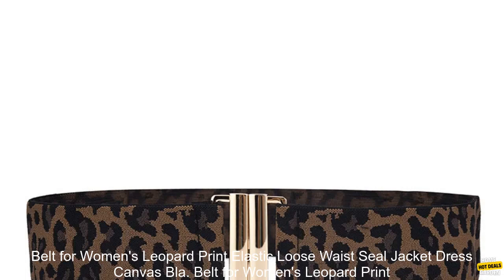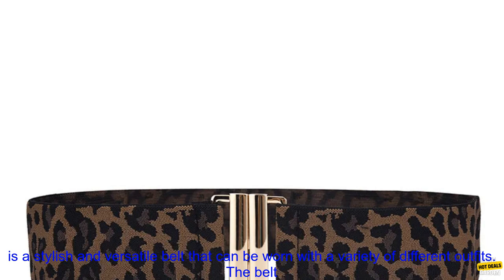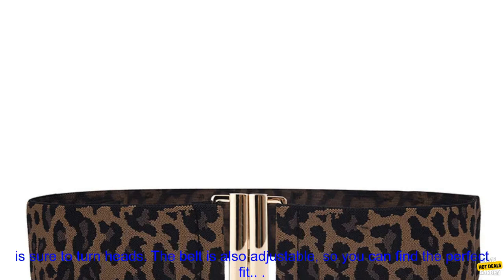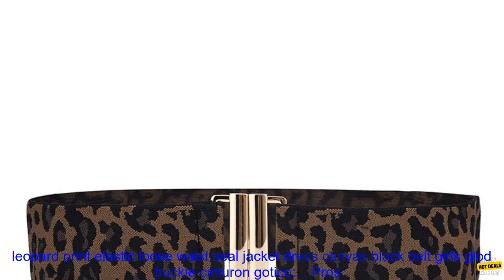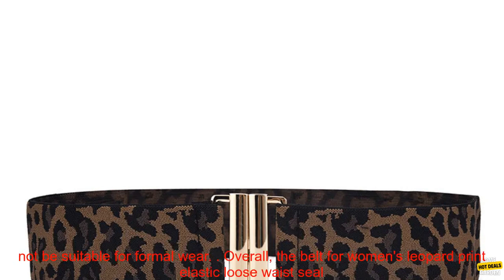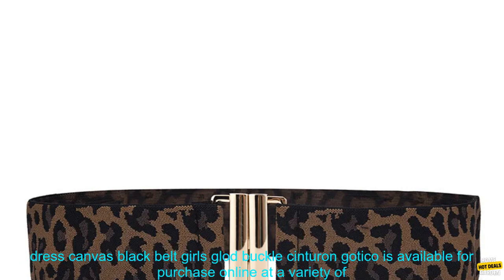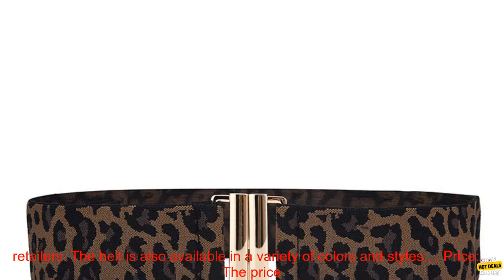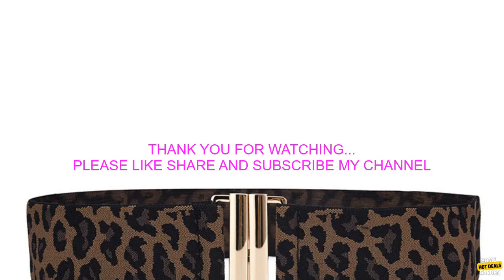1005001981802158 Belt for Women's Leopard Print Elastic Loose Waist Seal Jacket Dress C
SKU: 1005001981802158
Belt for Women's Leopard Print Elastic Loose Waist Seal Jacket Dress Canvas Black Belt Girls Glod Buckle Cinturon Gotico
**Belt for Women's Leopard Print Elastic Loose Waist Seal Jacket Dress Canvas Black Belt Girls Glod Buckle Cinturon Gotico Review**

The belt for women's leopard print elastic loose waist seal jacket dress canvas black belt girls glod buckle cinturon gotico is a stylish and versatile belt that can be worn with a variety of different outfits. The belt is made of a soft, stretchy material that will conform to your waist, and the leopard print design is sure to turn heads. The belt is also adjustable, so you can find the perfect fit.

This belt is perfect for adding a touch of personality to your outfit. It can be worn with jeans, skirts, dresses, or even shorts. The belt is also great for adding a little bit of structure to a loose-fitting outfit.

Here are some of the pros and cons of the belt for women's leopard print elastic loose waist seal jacket dress canvas black belt girls glod buckle cinturon gotico:

**Pros:**

* Stylish and versatile design
* Soft, stretchy material
* Adjustable
* Great for adding a touch of personality to your outfit

**Cons:**

* May not be durable for everyday wear
* May not be suitable for formal wear

Overall, the belt for women's leopard print elastic loose waist seal jacket dress canvas black belt girls glod buckle cinturon gotico is a great option for women who are looking for a stylish and versatile belt. The belt is comfortable to wear and can be dressed up or down.

The belt for women's leopard print elastic loose waist seal jacket dress canvas black belt girls glod buckle cinturon gotico is available for purchase online at a variety of retailers. The belt is also available in a variety of colors and styles.

**Price:**

The price of the belt for women's leopard print elastic loose waist seal jacket dress canvas black belt girls glod buckle cinturon gotico varies depending on the retailer and the style of the belt. The belt typically costs between $10 and $20.
belt,women's,leopard print,elastic,loose waist,seal jacket,dress,canvas,black belt,girls,glod buckle,cinturon gotico